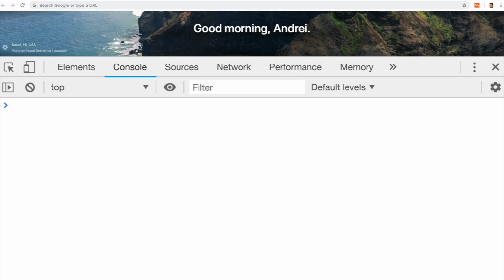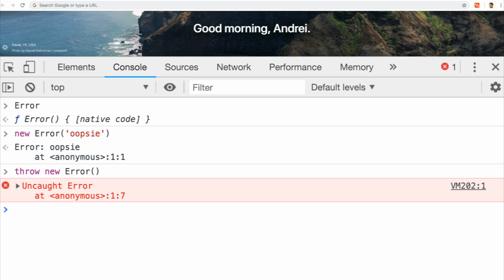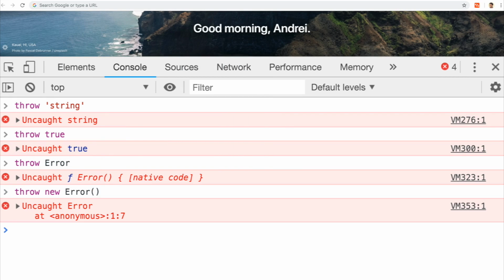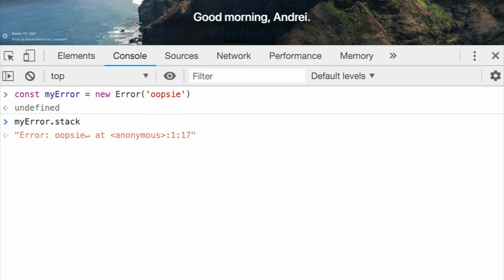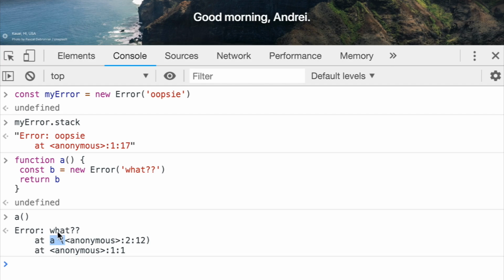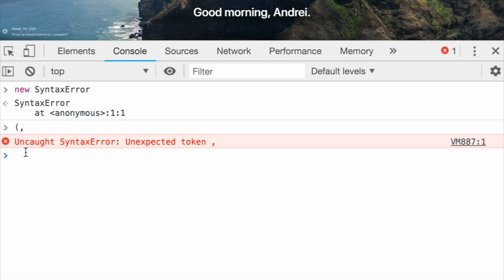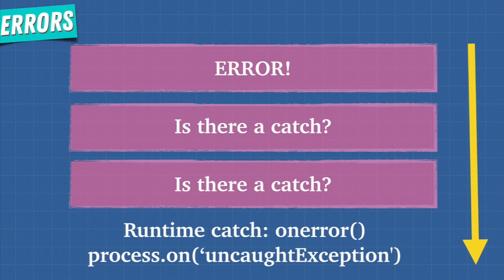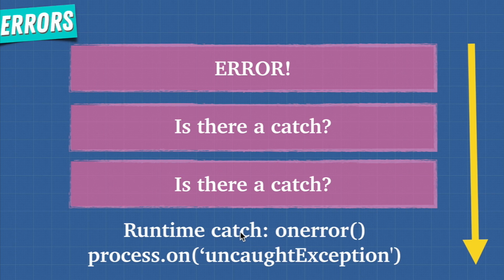Error Handling in Javascript!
Come join 1,000s of Developers and other tech professionals learning the most in-demand tech skills (including Javascript!) at Zero To Mastery

Hey there 👋!

Was this Javascript lesson from Andrei helpful? Want more like it?

The more likes and comments, the more Python content we'll release and create ⬇️

💥 Who is Andrei's Javascript: The Advanced Concepts Course for?

◾ Anyone who is interested in going beyond a normal "beginner" tutorial
◾ Developers who want to be considered in the top 10% of JavaScript programmers
◾ Junior JavaScript Developers & Web Developers that want to upskill, earn a higher salary and become a Senior Developer
◾ Programmers who don't want to waste time on basics and want to dive deep
◾ Anyone who wants to get hired as a developer